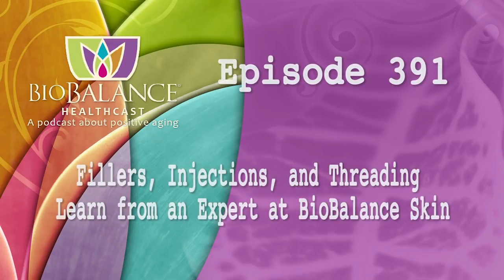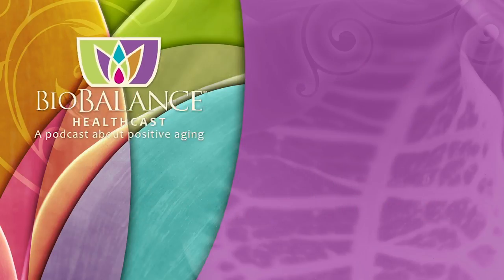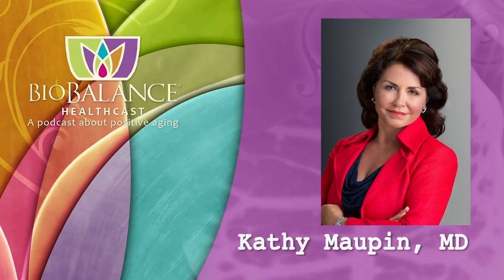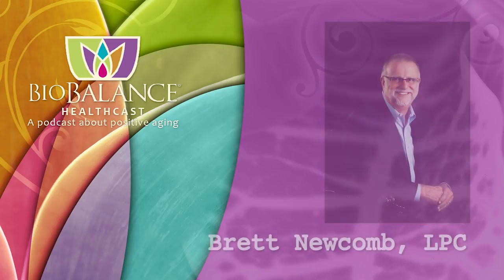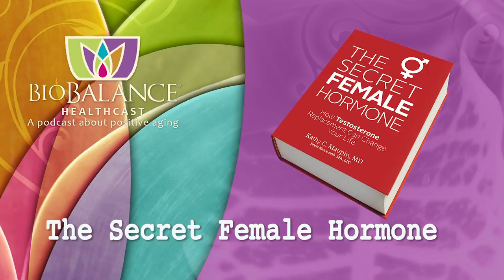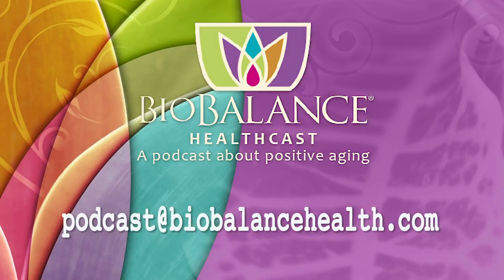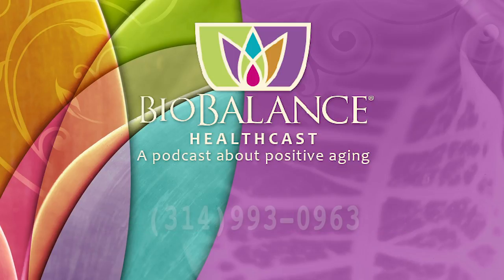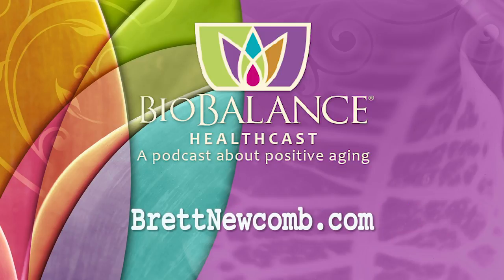Fillers, Injections, and Threading. Learn from at Expert at BioBalance Skin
This week we are introducing Ms Dana Whalen, a Nurse Injector at BioBalance Skin.

We are speaking with her about the skills she has and the work she does at BioBalance Skin. We will examine techniques called Threading, and PRP, among other services that Dana provides at BioBalance Skin.

Threading is a technique that Dana uses to pull back certain vectors on a clients face. Typically, the lower third of the face benefits from the use of threading, which is sometimes called the no scalpel face lift. A tiny thread is inserted underneath the skin and it has tiny little barbs on the thread and those are attached to the inner-side of the facial skin then the thread is pulled back, resulting in a lift of the sagging skin!  We have three different types of threads to use, all of which are biodegradable, and dissolve over time. They do not need to be removed. Then for the middle third of the face, we use fillers or injections.

In the upper third of the face we use injections of neuro toxins to remove crow's feet and frown lines caused by dynamic expressions. In the middle third we use what we call fillers. These can be customized to the specific client depending on the volume they need.

The goal is to restore volume and create collagen stimulation. This will help you look younger. The skill of the clinician comes into play with the understanding of where in the face the volume came from and knowing where to put it back so that the face is rejuvenated.

You will be very comfortable with Dana and her knowledge and skill sets. She will help you work out a 30/60/90 day workup schedule and talk with you about long term satisfaction. Dana has been an instructor for injections at several of the manufacturing companies that make these products. She is a top of the line injector. Come and speak with her soon!

We also use cutting edge lasers that help do body sculpting and reduce fat deposits and tighten skin. Our technicians are top of the line and highly skilled.

BioBalance Skin represents the cutting- edge treatments with the experts to provide them. Please check them out .